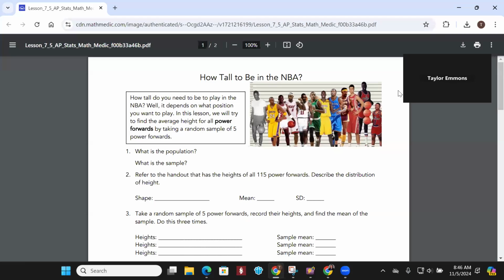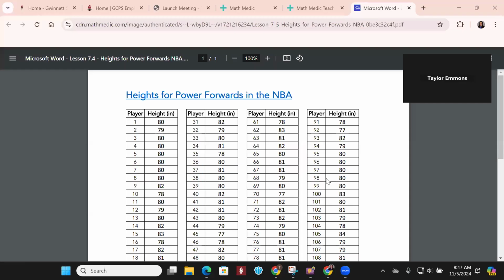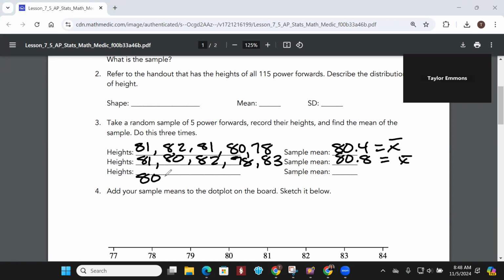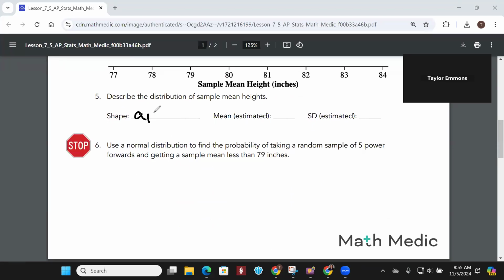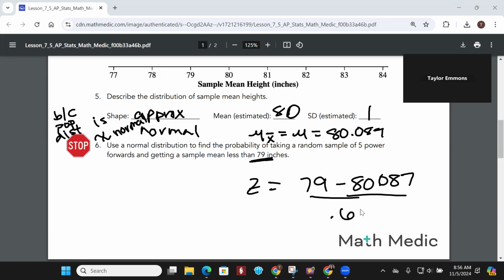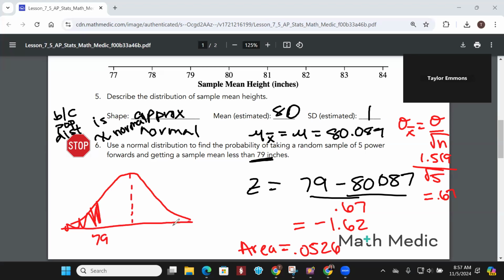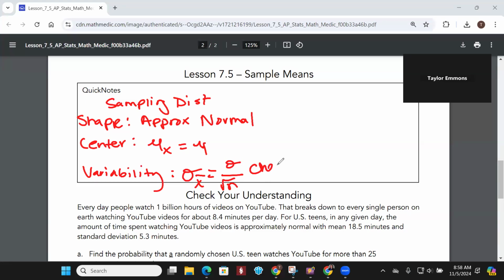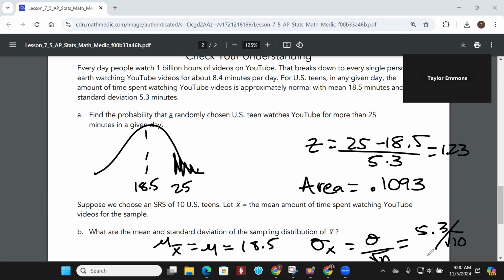AP STAT 11/5 part 1